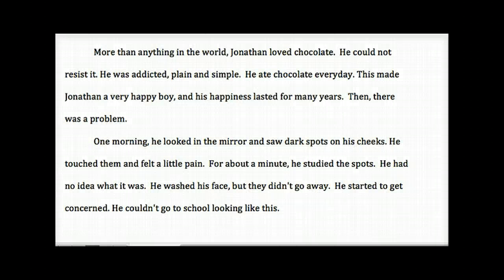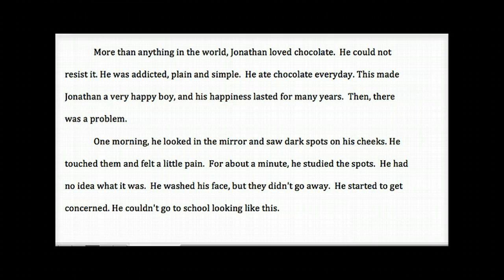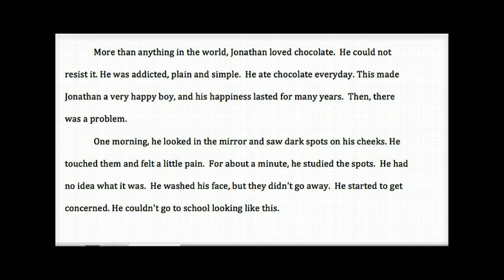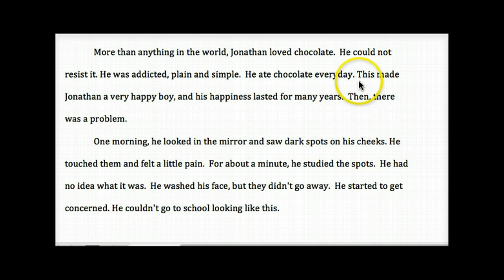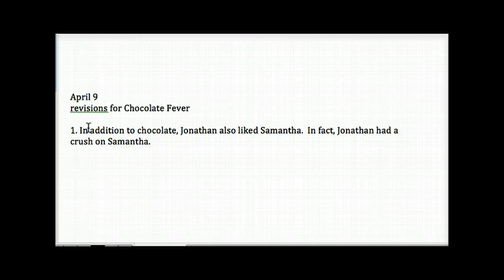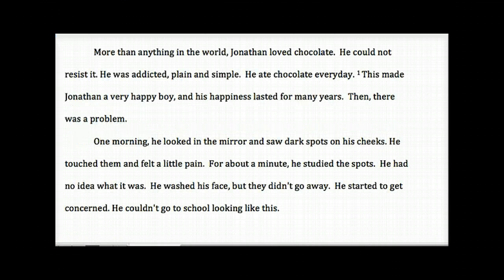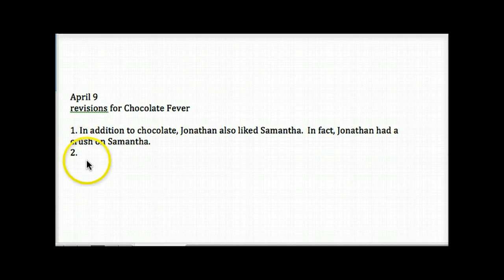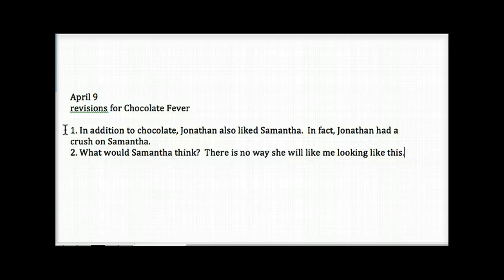revising chocolate fever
teacher models how to revise by adding missing information